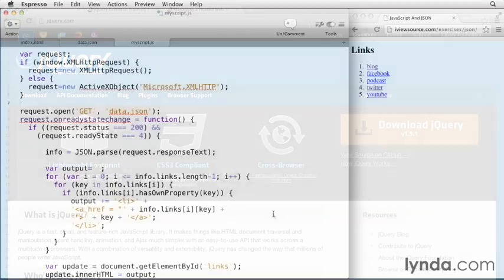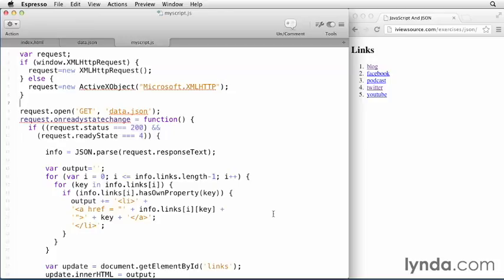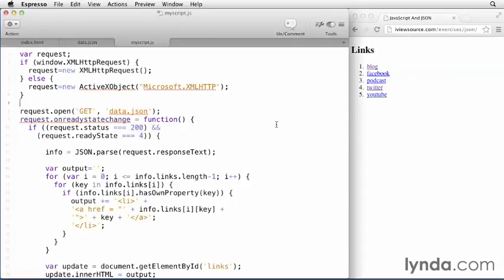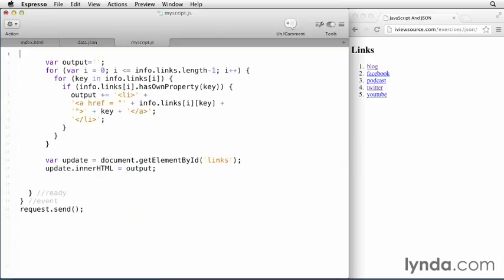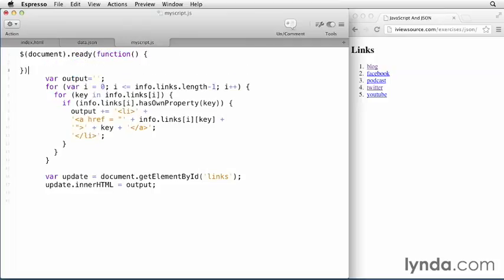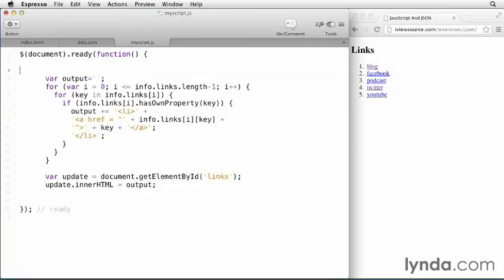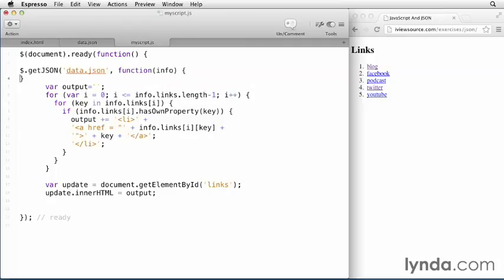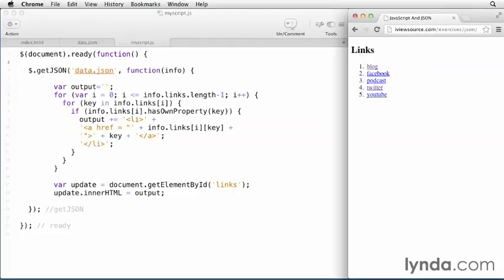03 03 JQuery